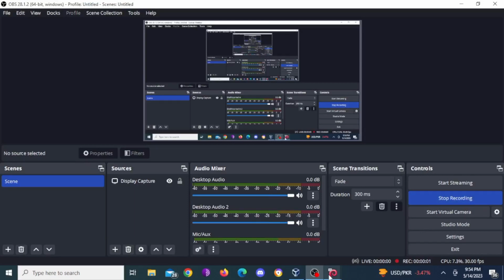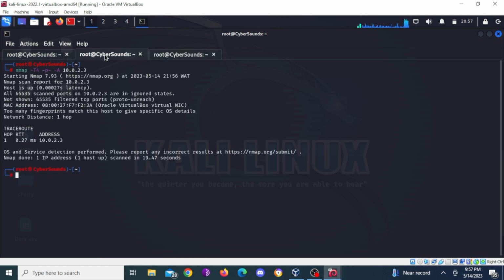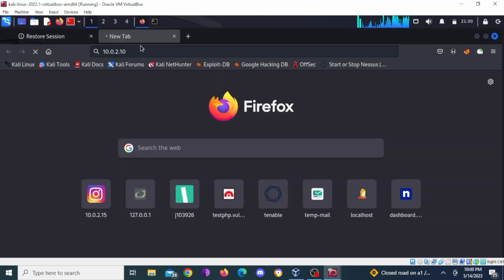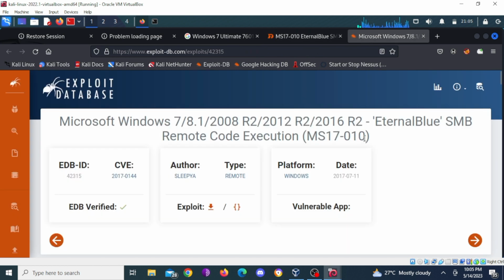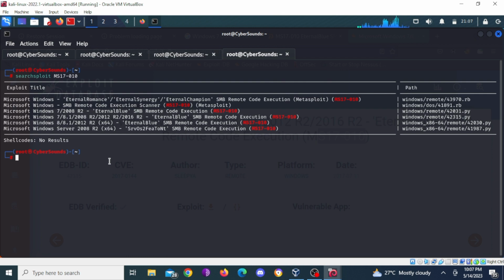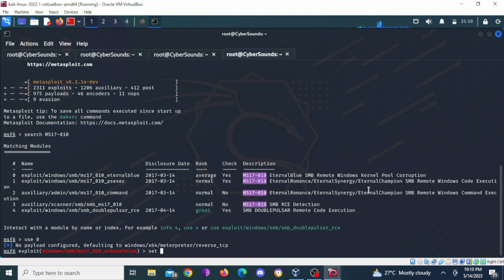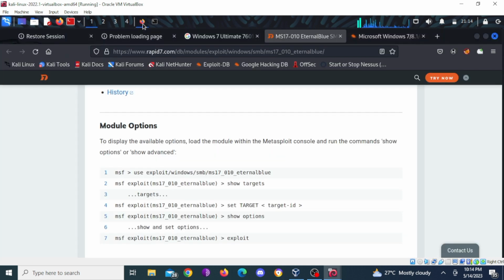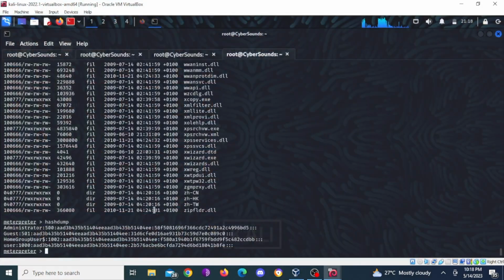Hacking Windows Machine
Enjoy a walkthrough of EternalBlue vulnerability used to hack this machine